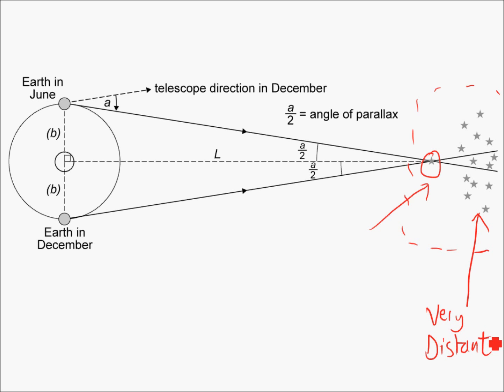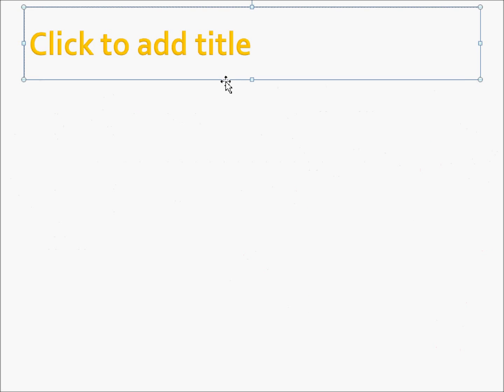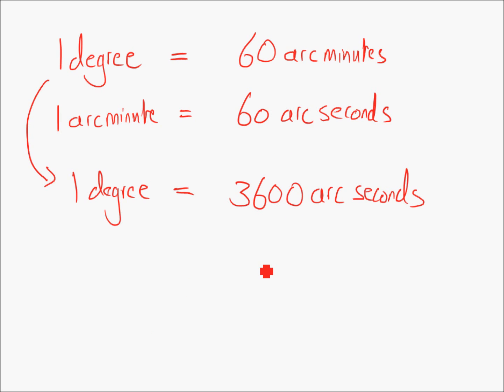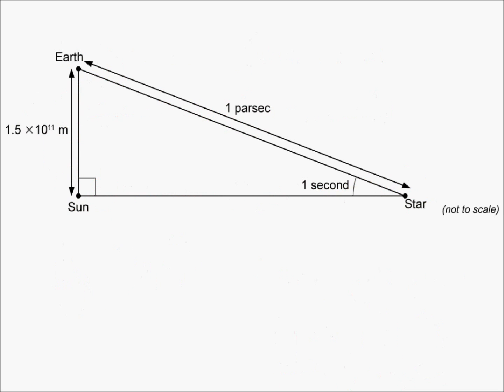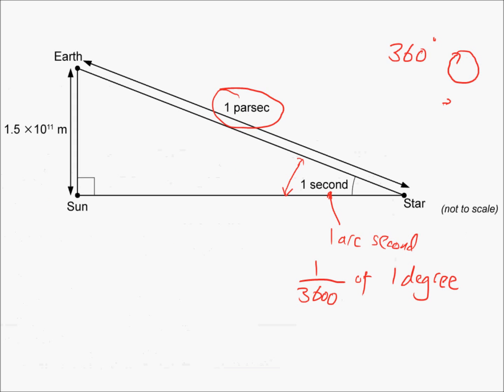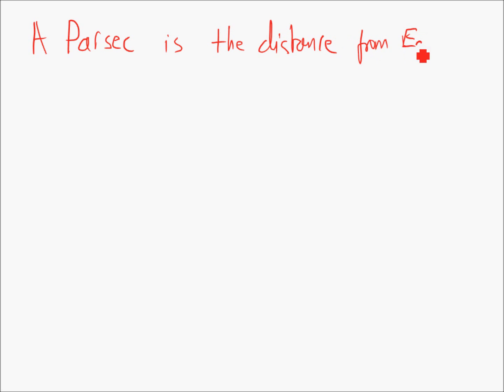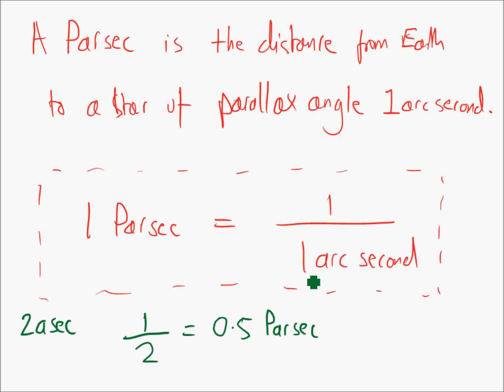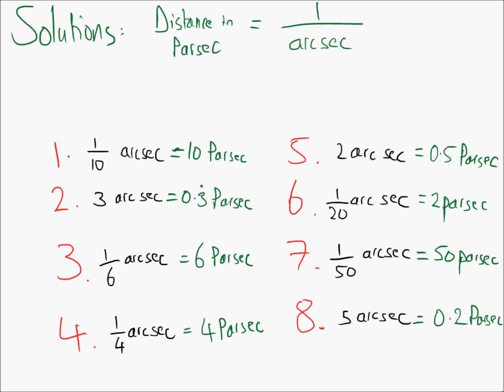3.1.3 - How Far to that Star? (Parsecs)